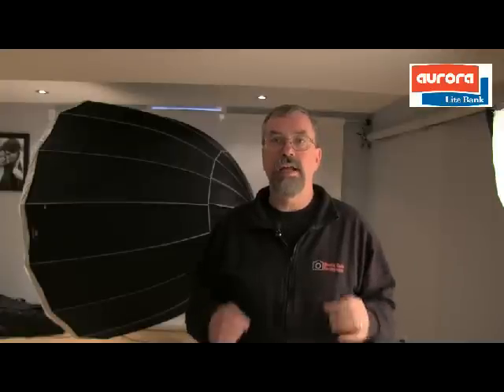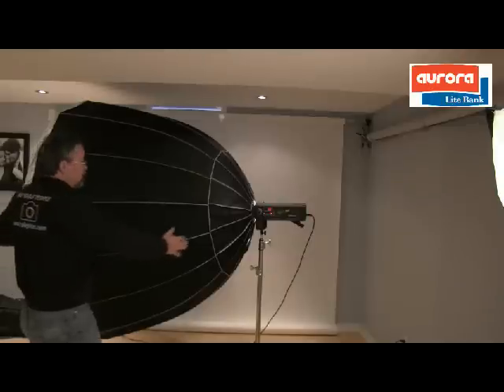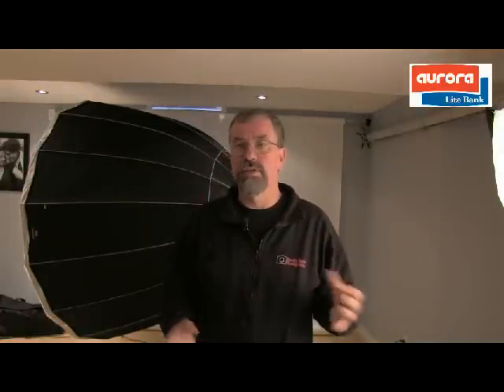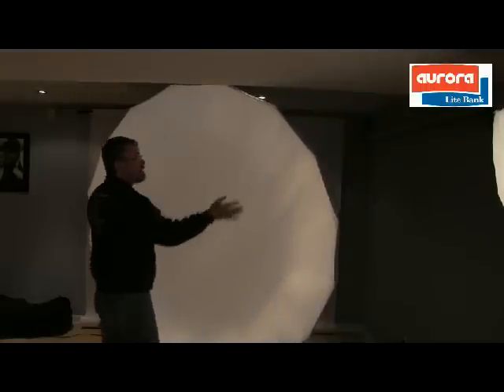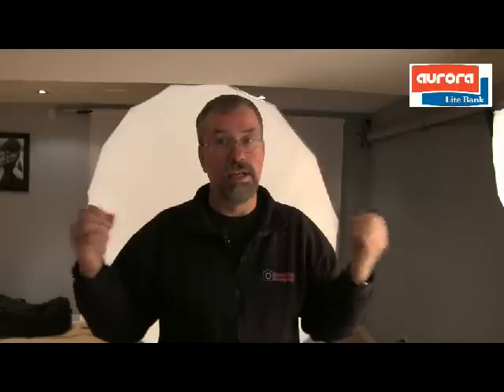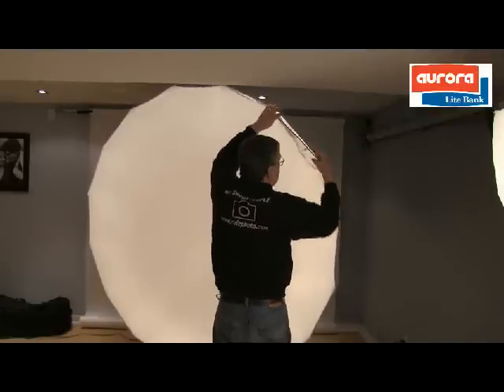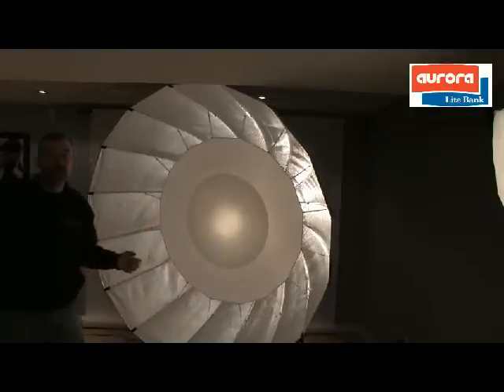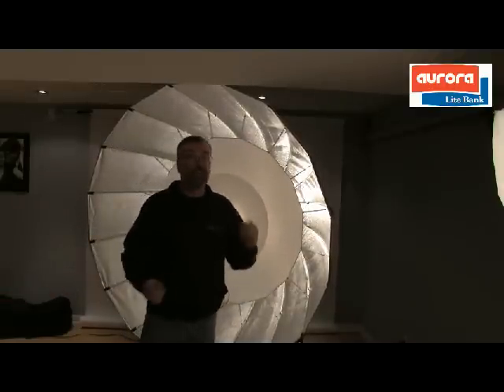Aurora Tera-D 75.avi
A quick look at the Aurora Tera-D 75 D Large Softbox
to see sample images using the Tera D